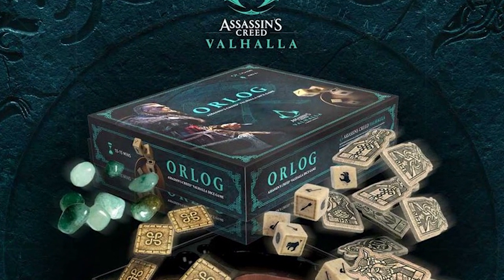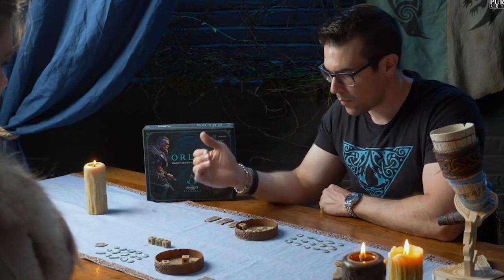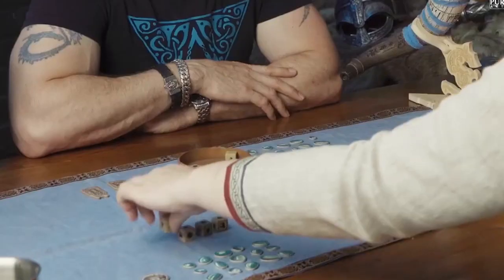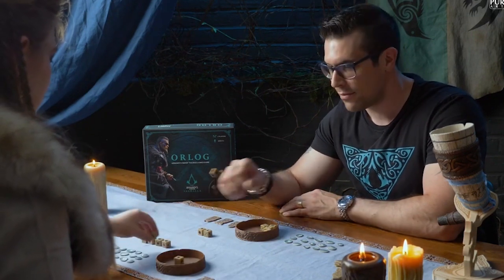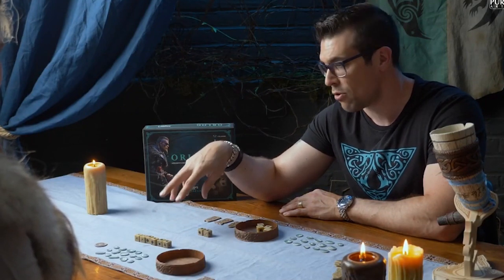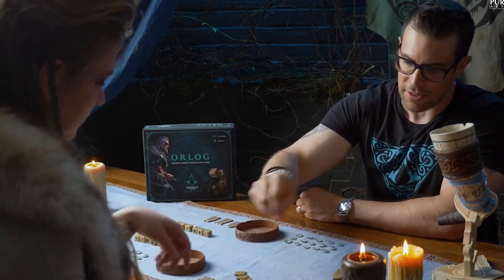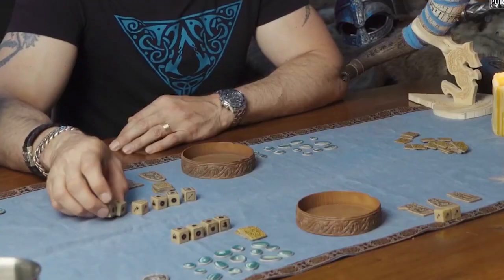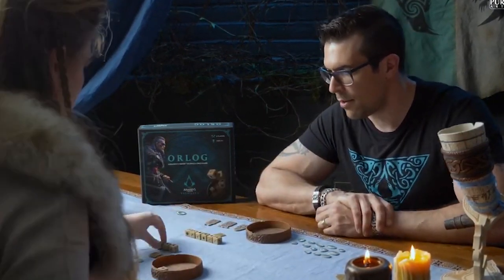STANDALONE ORLOG Dice Game from Pure Arts - Pre-Order NOW - IRL Tabletop Orlog | AC Valhalla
IRL ORLOG physical edition now available from PureArts and the Ubisoft Store! Tweet Footage courtesy of Ubisoft “How to Play Orlog" My Orlog Strategy Guide